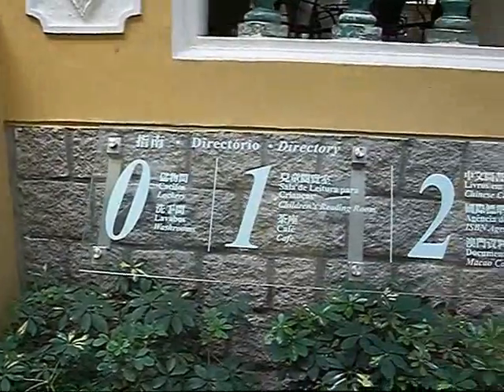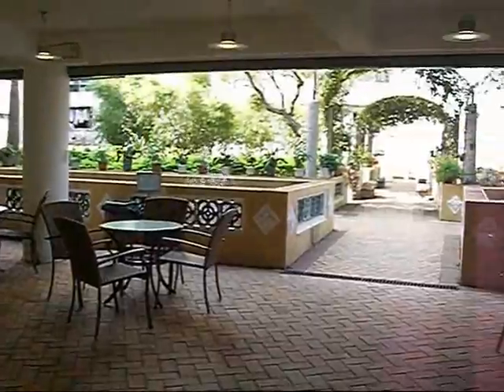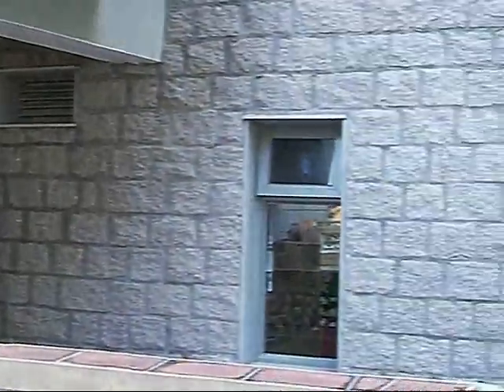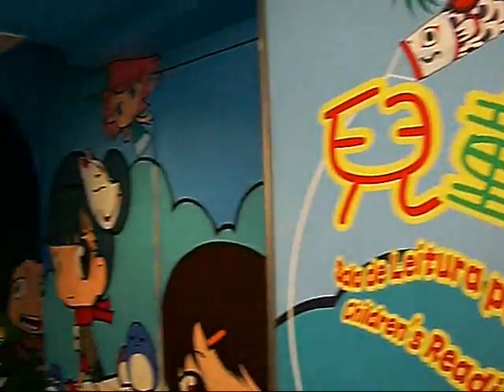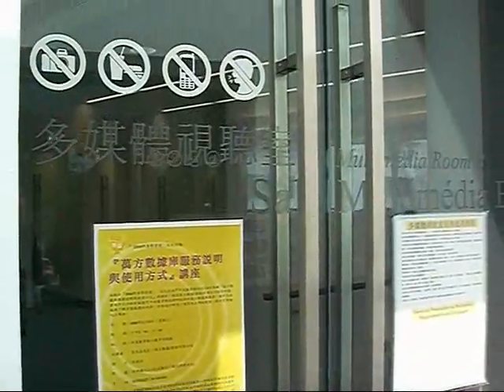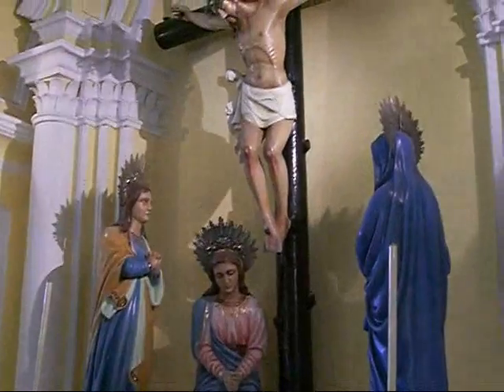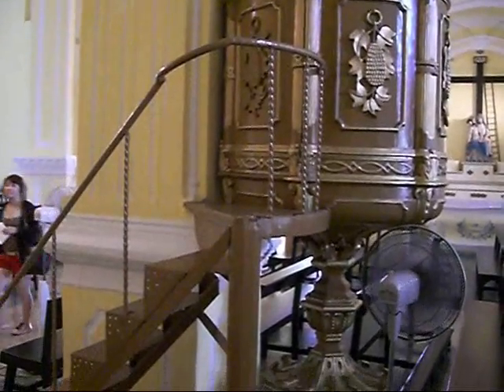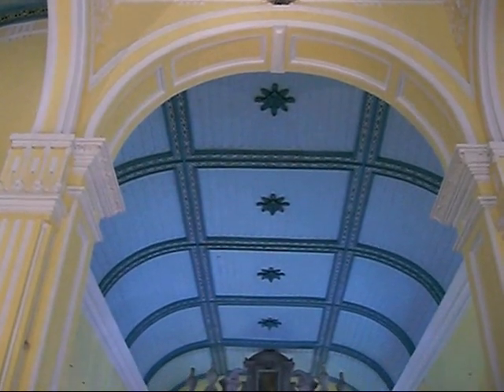MACAO STUDIES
It's a vd about the world heritages in macau,1st is the Sir Robert Ho Tung Library, 2nd is the St. Augustine's Church.